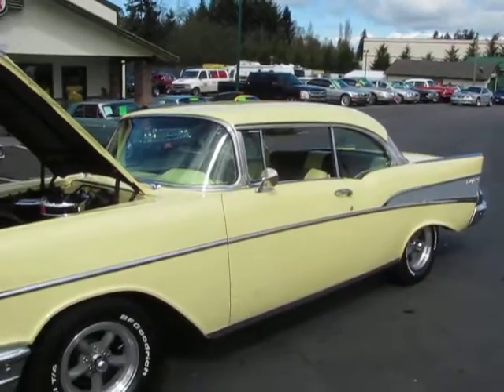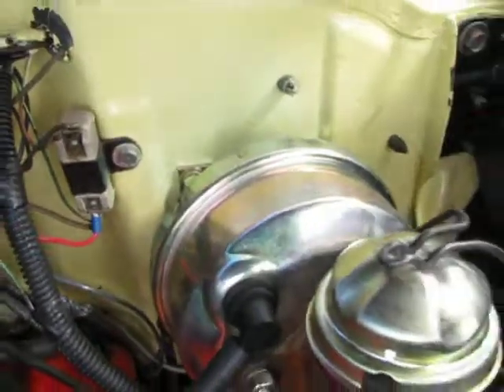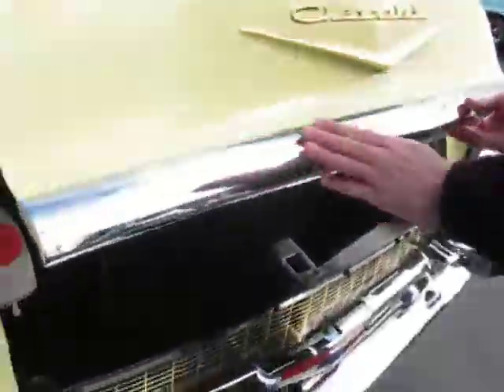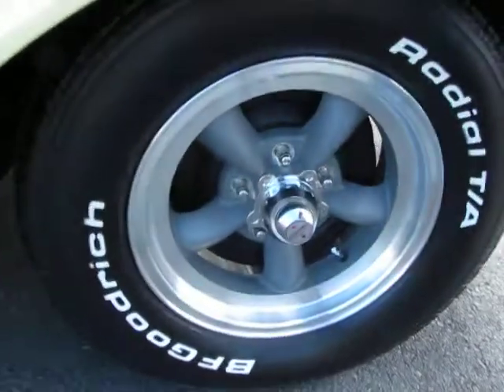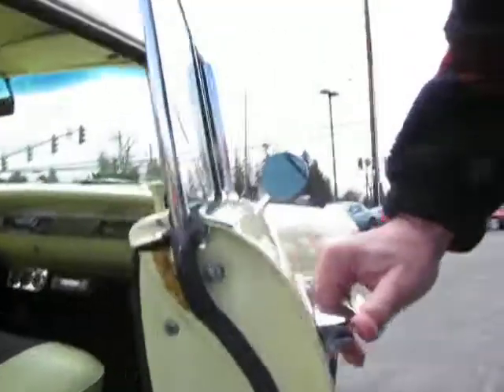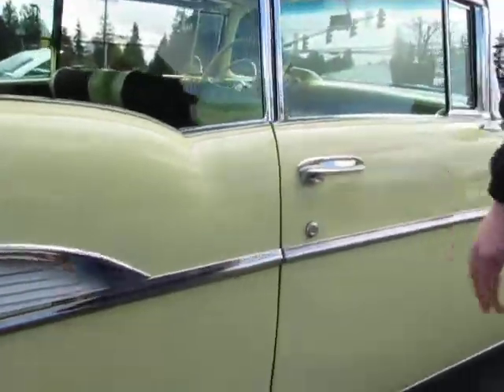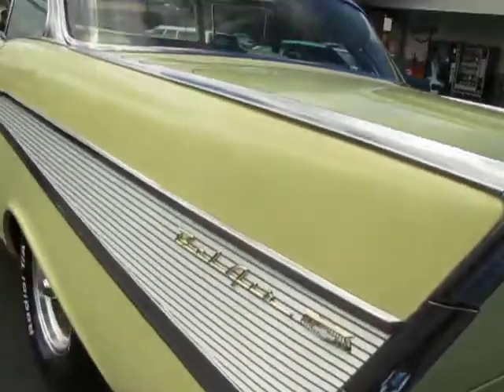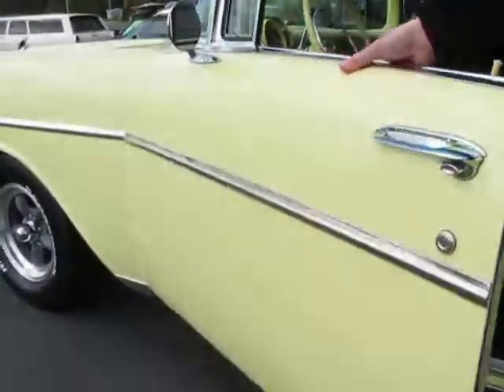1957 chevy 2-door hardtop colonial cream